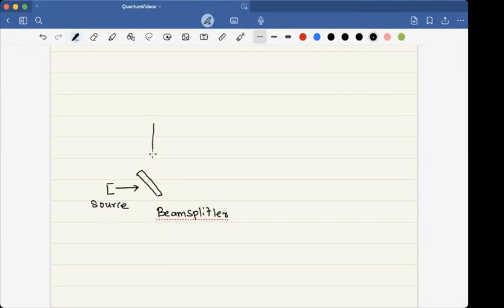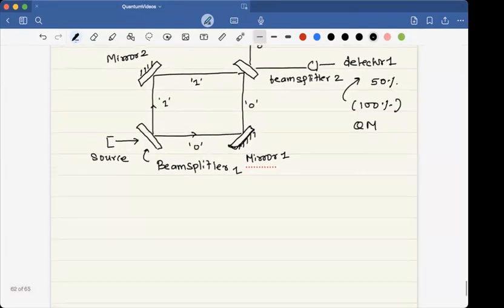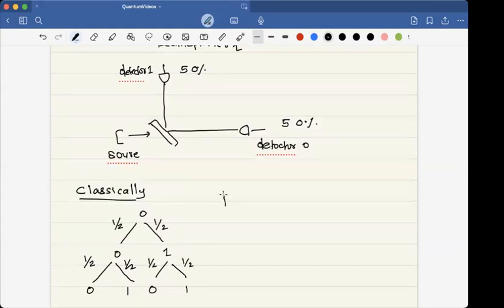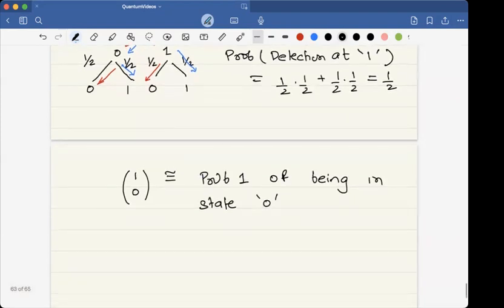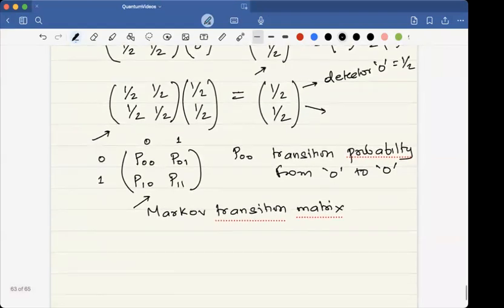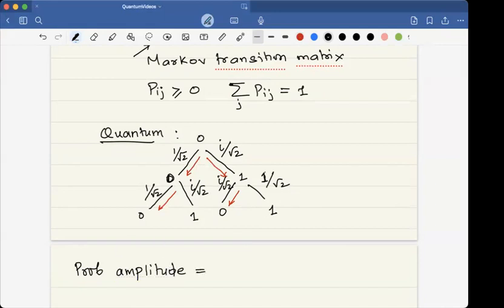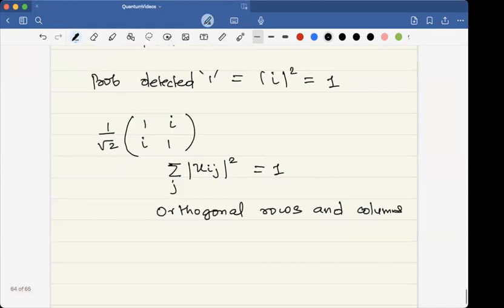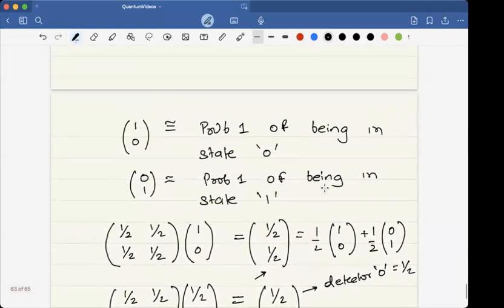Mach Zehnder Interferometer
A simpler double slit experiment.